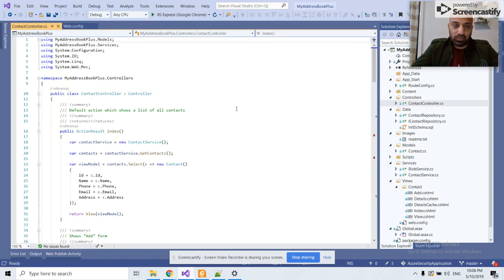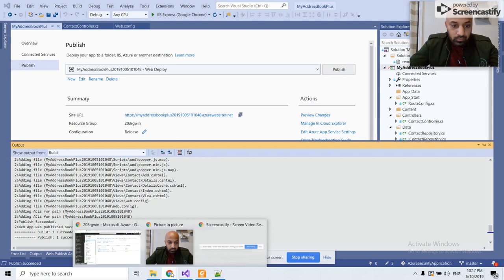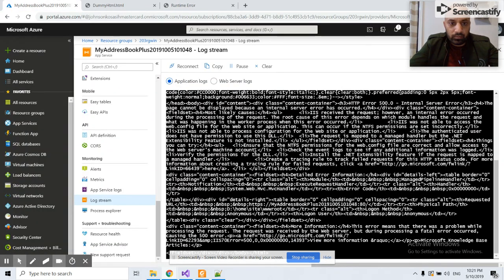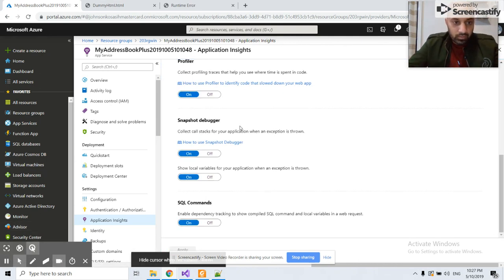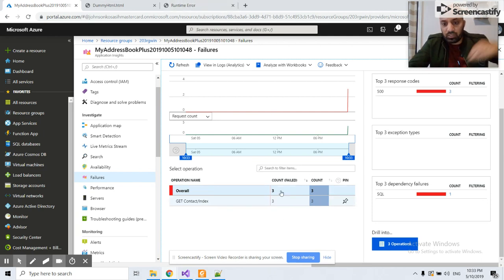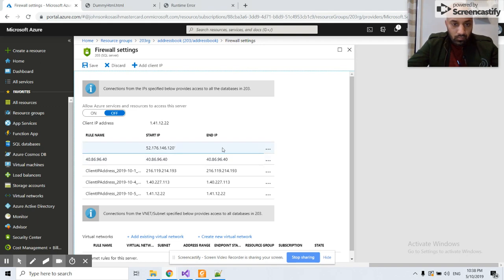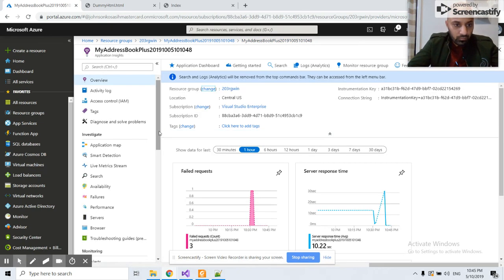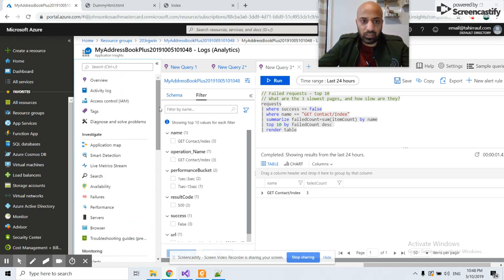Troubleshooting apps in Azure App Services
Recently I have been working in the Azure App Services and given the number of options Azure provide for troubleshooting, logging and monitoring purposes, it can easily get confusing. Also if you have a background of working with Web applications on-premises such as IIS, the cloud echo-system can be daunting as things are different on cloud.

In this video, I am going to talk about how you can log different levels of information and then how can you analyze those logs and events in different ways. I will also talk about different option of quick debugging and fixing of issues.